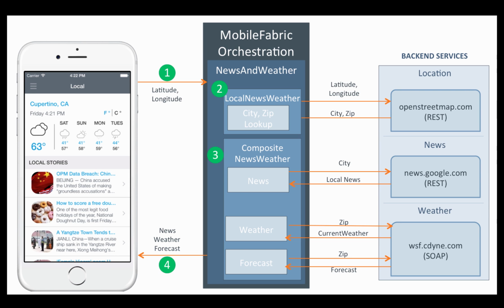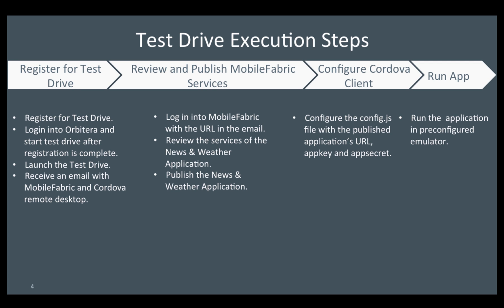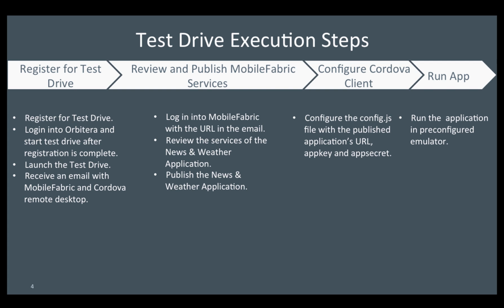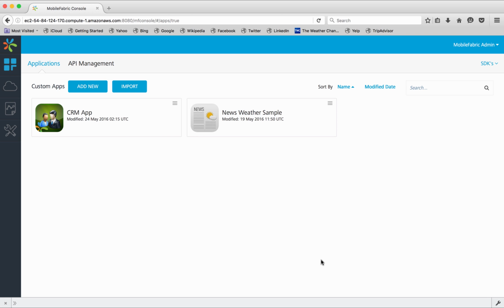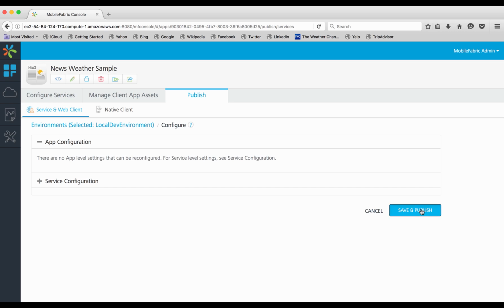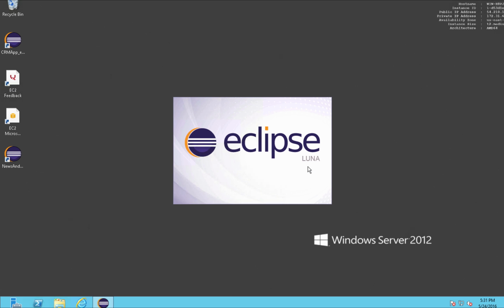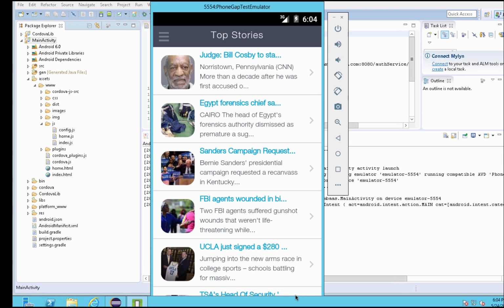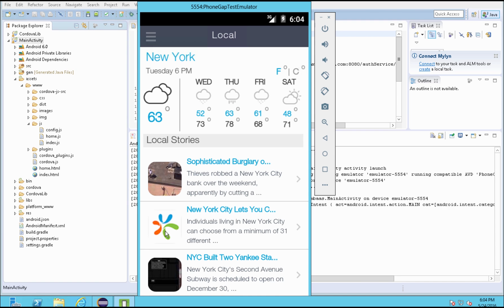Kony Cordova Test Drive on AWS Lab 1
This video provides an overview of the first lab of Kony’s hands-on Kony MobileFabric Cordova Application Test Drive on the AWS cloud. The Test Drive shows how easy it is to connect a Cordova mobile application to multiple back-end data sources using REST and SOAP, aggregate the data from these sources via Service Orchestration and return the data that is needed for the client application. The Cordova test drive leverages an example "News and Weather" mobile application that you can run in an Android emulator.